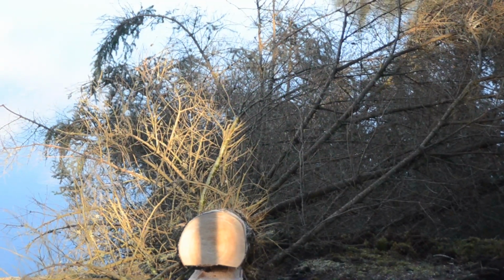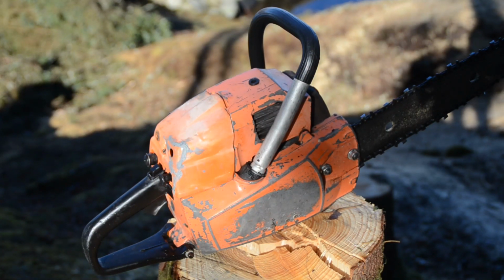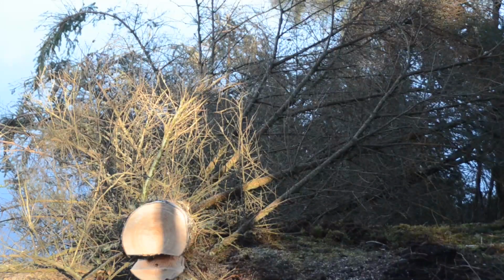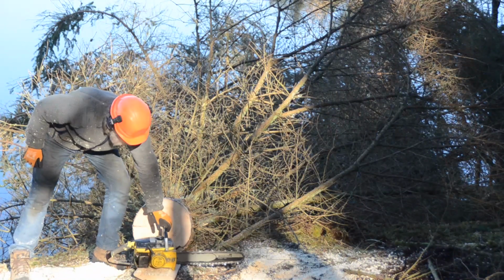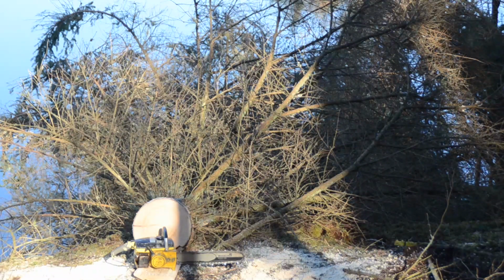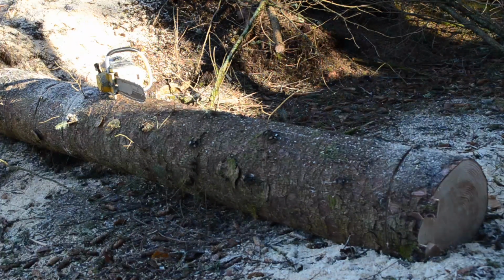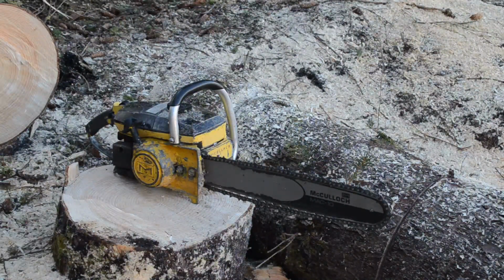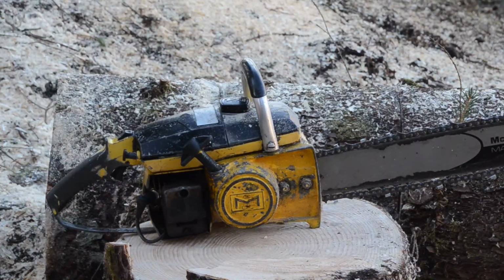Chainsaw Talk, and use of Magnificent Mcculloch 2 10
The use of Mcculloch 2-10 equiped with bullfrog carburetor. Actually a good oldie and in use here in Norway ! :-) Those saws also produced for long periode...and discarted 1988. I think they started this model in 1967..and during those 21 years...some minor changes occured..and eventually I think they left the use of bullfrog carburetors behind. So this one could be 50 years old ! :-) Seems like fresh and strong and almost one pull starter/ restarter ! Easy to flood though...if give too many push on primer pump.  Then seems to restart on one pull...the rest of the day.  Not bad ! :-)
As often...the clip contains some bla bla about chainsaws.